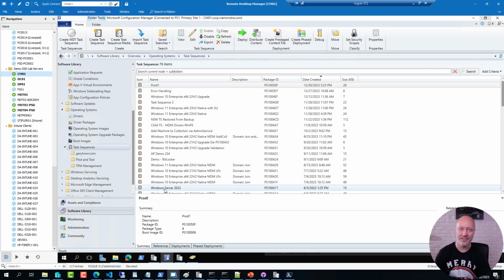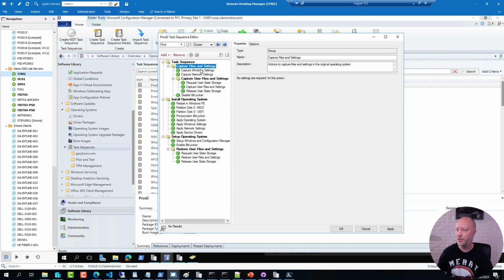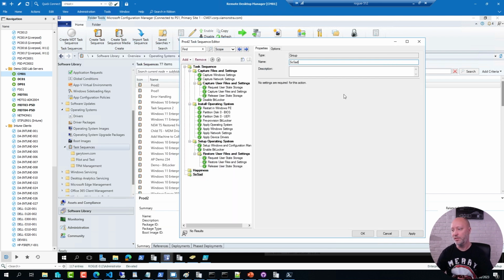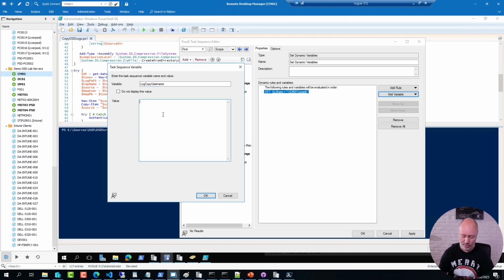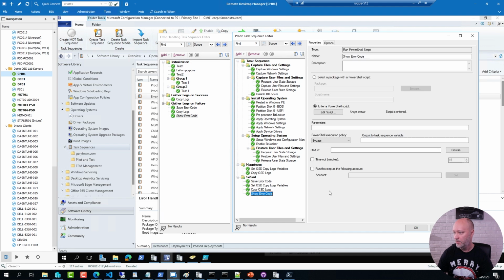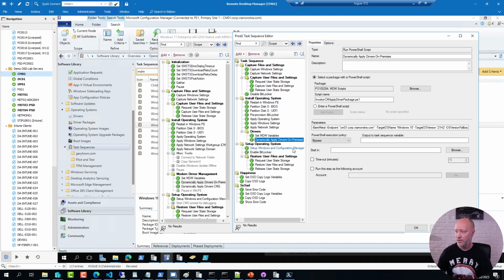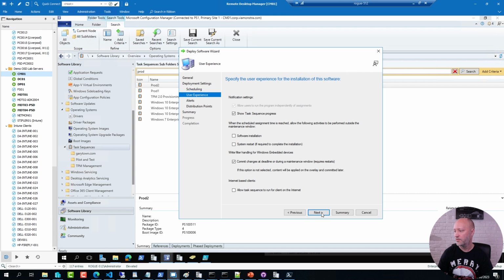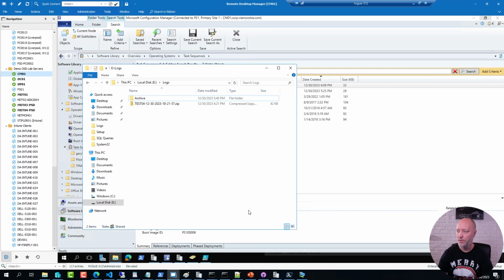ConfigMas 2023 - Episode 6 - ConfigMgr OSD - Going Production, Part 1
Demo for creating a production task sequence for ConfigMgr OSD, with some common improvements.